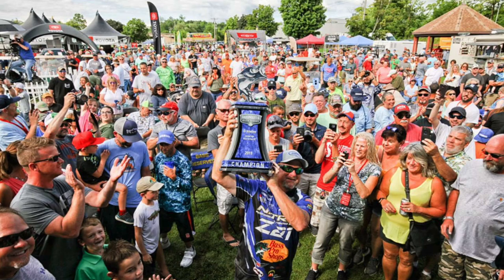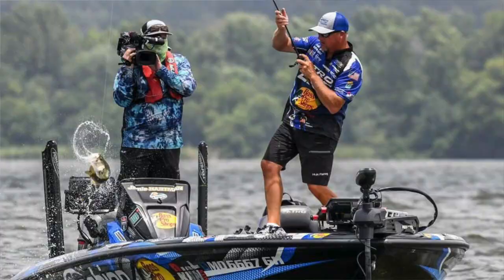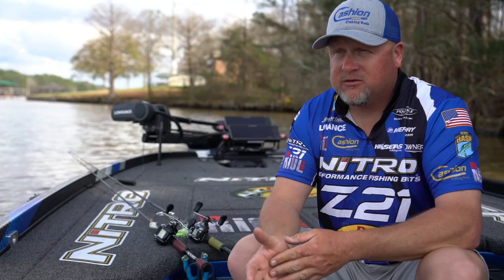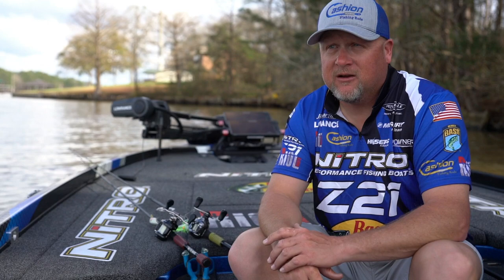BASSMASTER ELITE CHAMPION Jamie Hartman gives a preview into what to expect at this years Classic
Fresh off a (2) Win Bassmaster Elite Season Jamie Hartman has his mind set on the Classic Win.  This is the trophy every angler dreams of earning at the pinnacle of Fishing Tournaments, The Bassmaster Classic.  Having won the last Event at Historic Lake Guntersville last year, Jamie will be a solid choice with heavy odds to Win! The Tournament is next week so lets see what Jamie is anticipating the field will face.

Production by Scott Beutjer Fishing